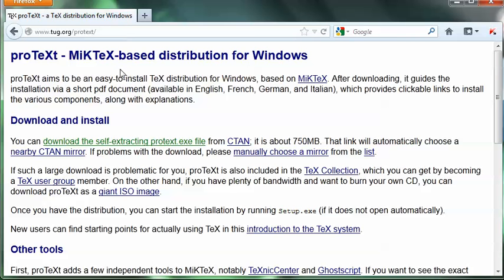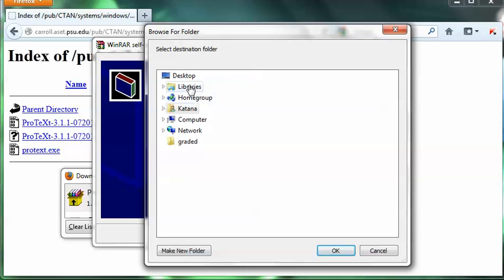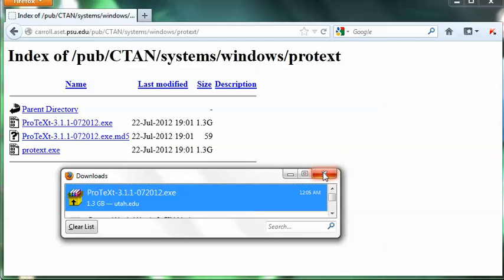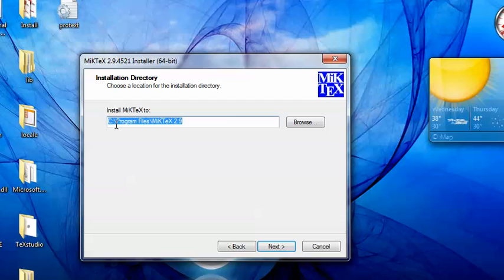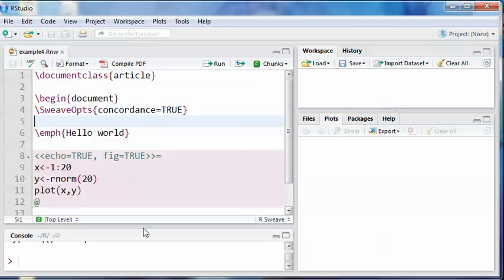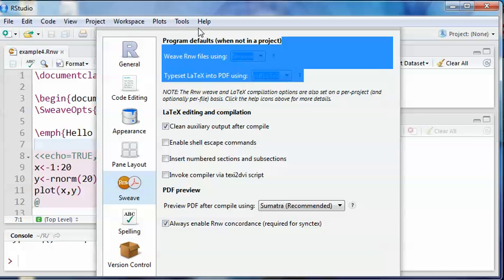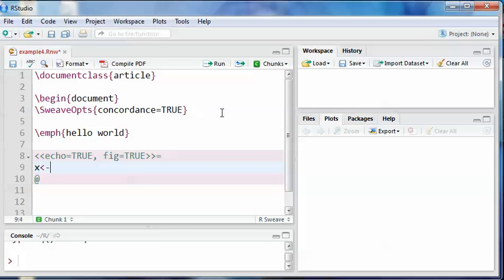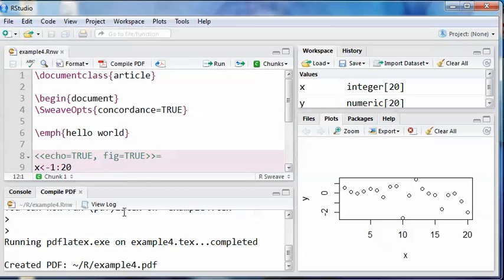Installing LaTeX into RStudio in Windows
Using MikTex to install LaTeX on windows for RStudio. The website used is for the download